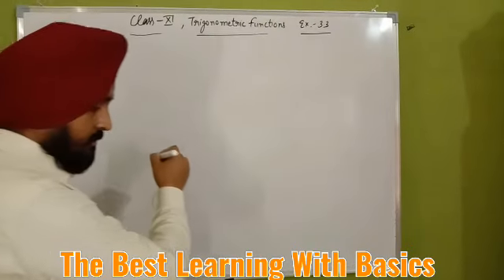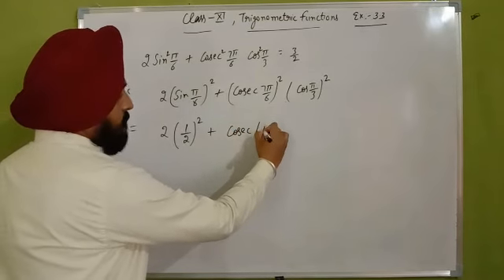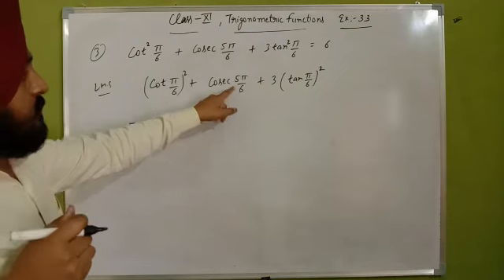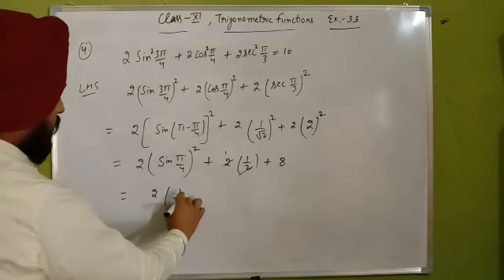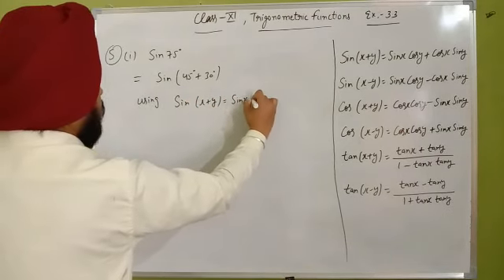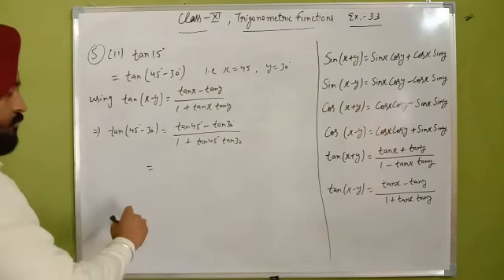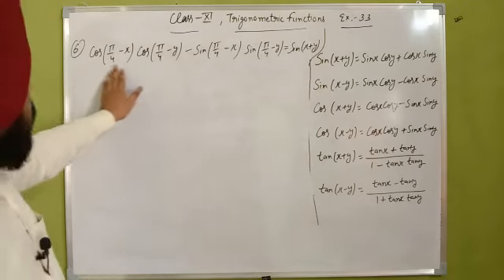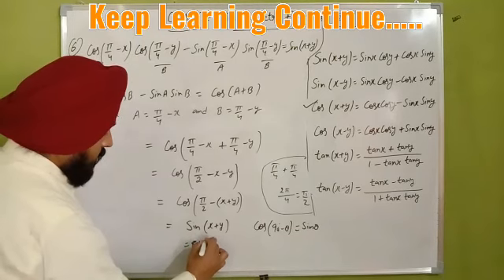CLASS -XI, EX- 3.3 Q.NO. 1 TO 6